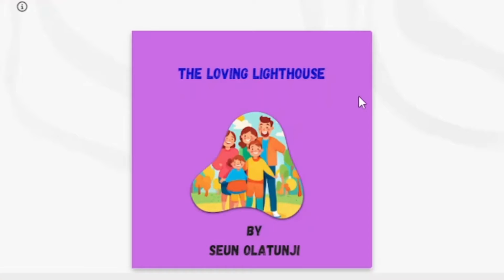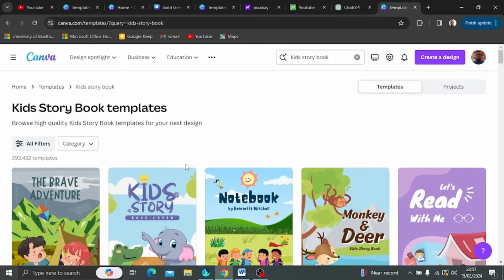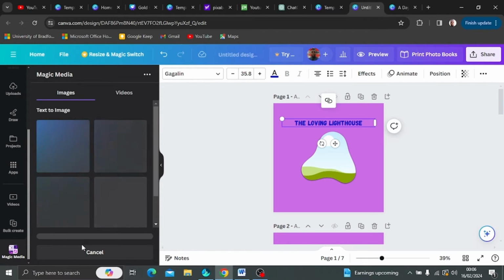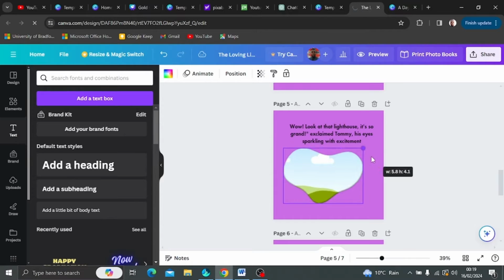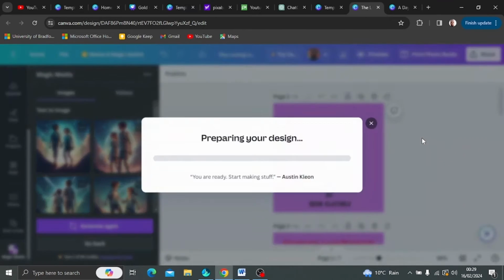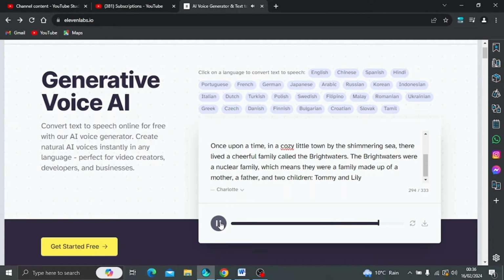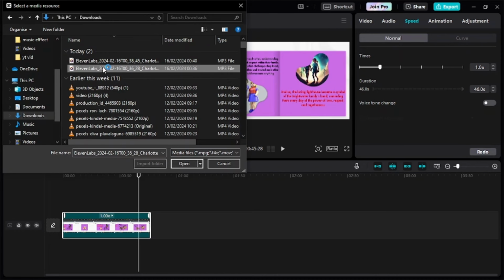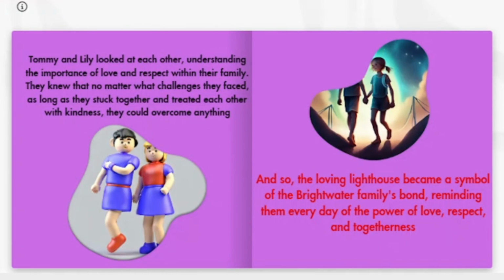How to Create Kids Story book: Canva, Chat GPT, Eleven Labs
In this cool video, we'll show you how to create an awesome storybook for kids using some really neat tools. We'll use Canva to draw cool pictures, ChatGPT to write the story, and Eleven Labs to make sure everything works smoothly. So, get ready to learn how to make a super fun storybook that kids will love to read!